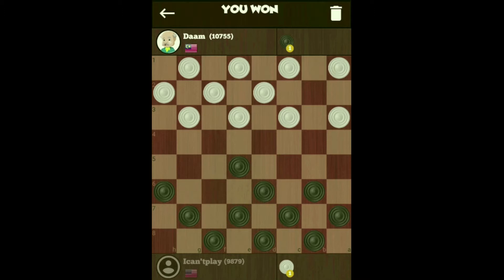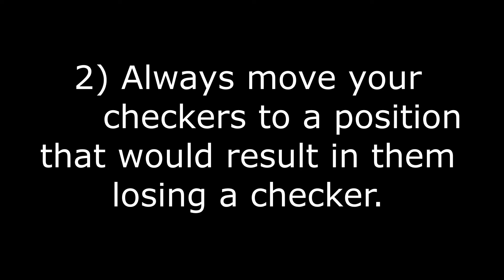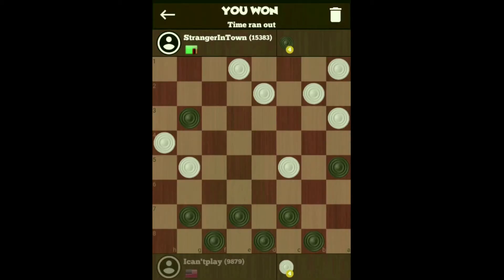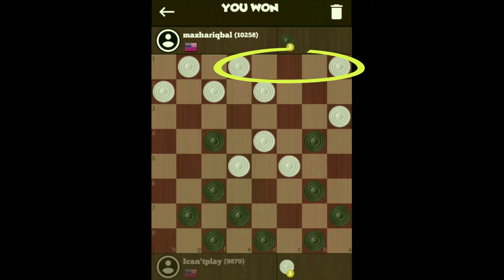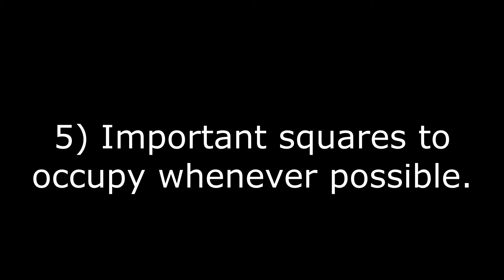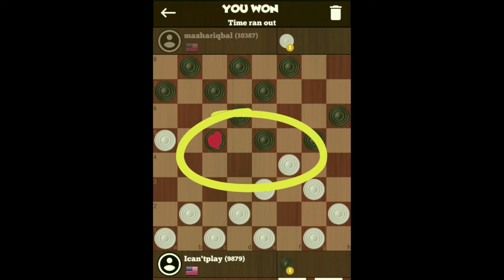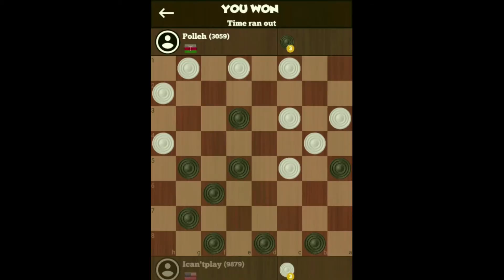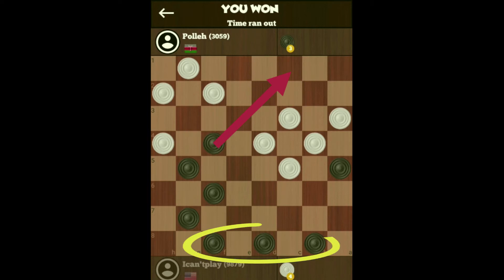How to play checkers and defeat more advanced players. Win with 9 advanced strategies and secrets.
This video shows you 9 more strategies and secrets to defeat the more advanced player, from an expert all the way up to master player and sometimes a Grand Master (on line).
Of course, you can still use them to win more of your games!

Strategy or secret:
1) Prevent your opponent from developing their single corner.
2) Always move your checker to a position that would result in them losing 1 or more checkers.
3) Force your opponent's checkers into either 1 of the 2 dog houses or better still into both! In this
    way you can use their checker to back up 2 of yours!
4) Pin 2 of your opponent's back checkers with one of yours. This give you a great advantage,
     because it like having an extra checker.
5) Important squares to occupy whenever possible.
6) Double exposure traps.
7) The art of the sacrifice or Gambit.
8) Determining whether you have the opposition or not and how to change it.
9) The ability to count moves to make sure you will end up with the last move before your opponent
     self destruct.

It will be followed by weekly videos of the actual game in most cases on how I defeated my opponent.